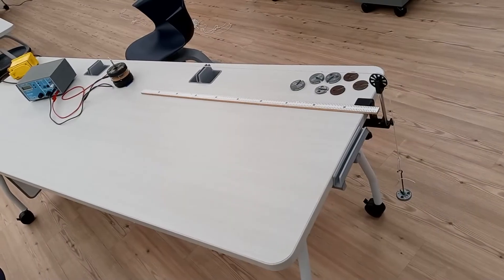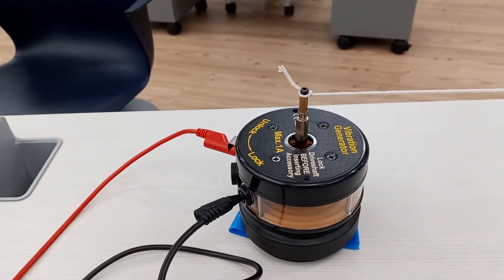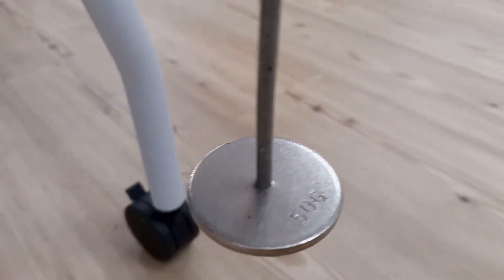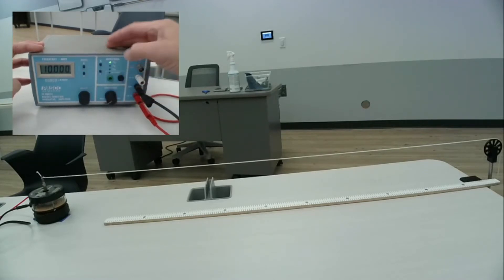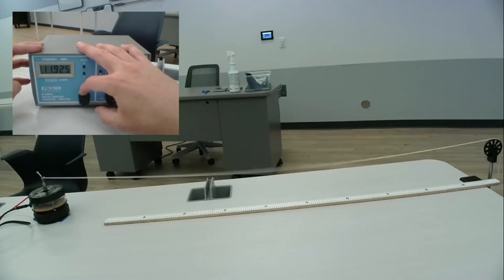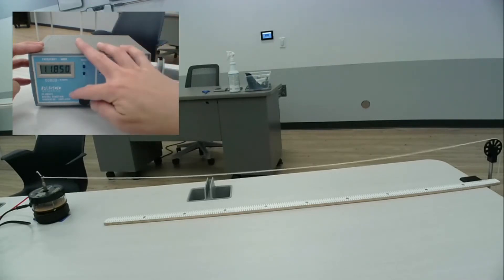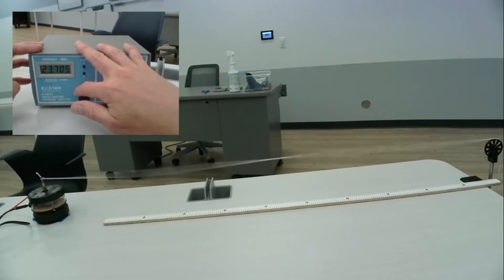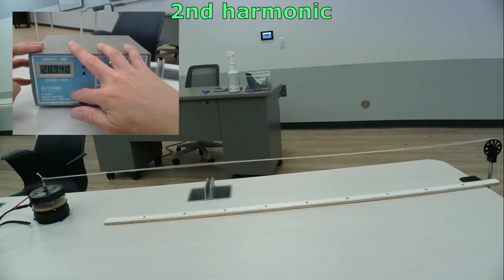Experiment: Waves on a String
Measuring wave speed and harmonics on a vibrating string using standing waves.